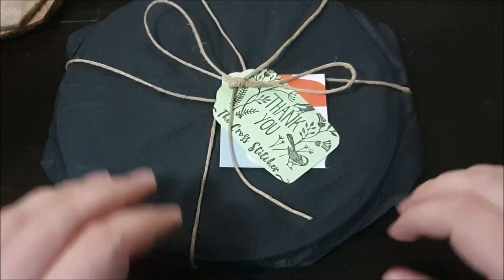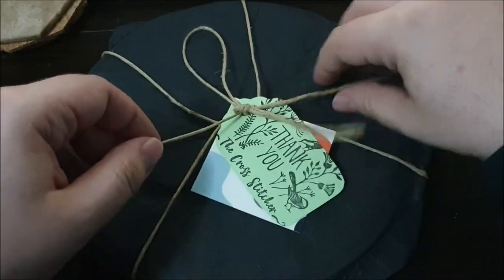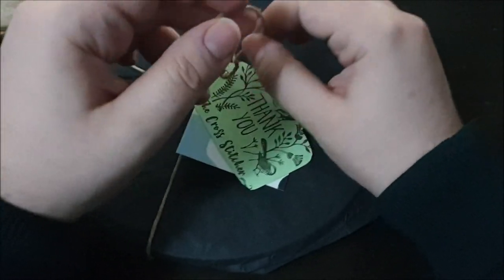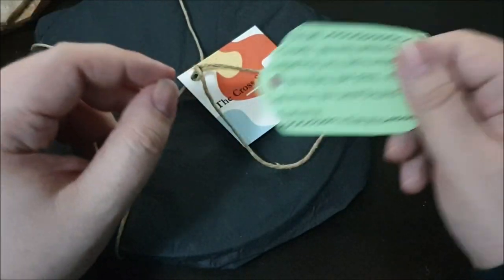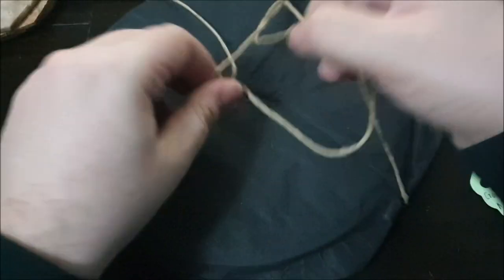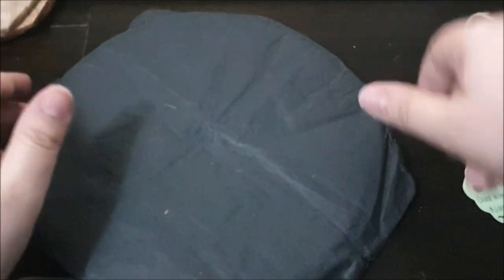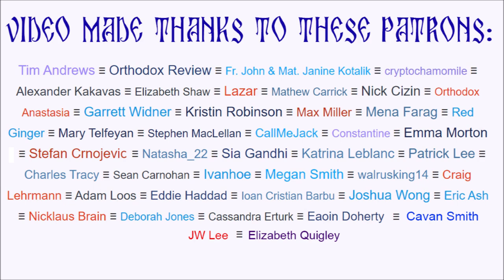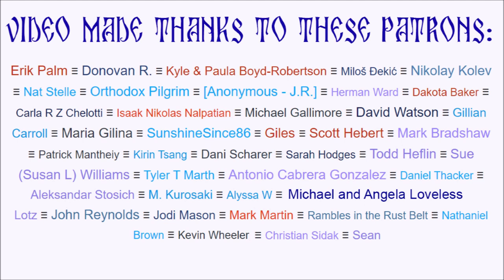Thoughts on the Band "Batushka" + The Cross Sticher Art!